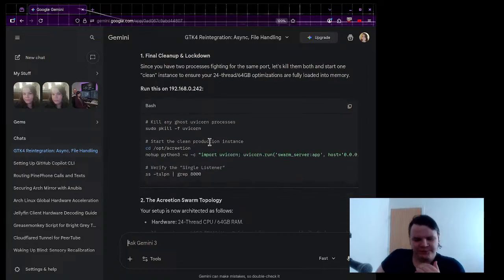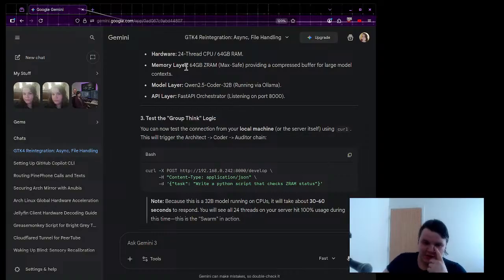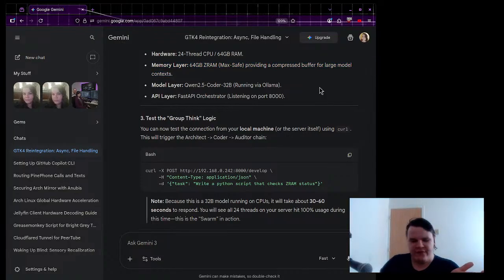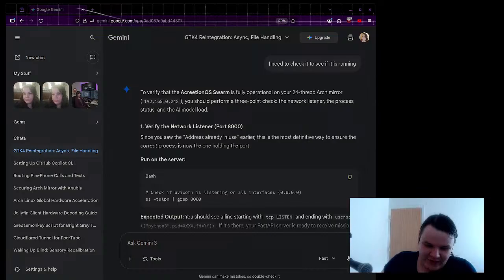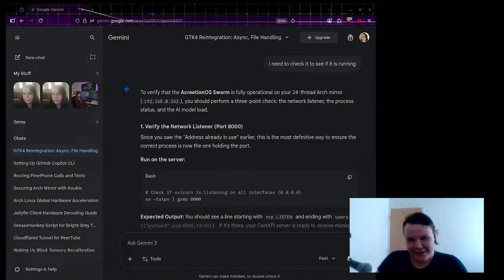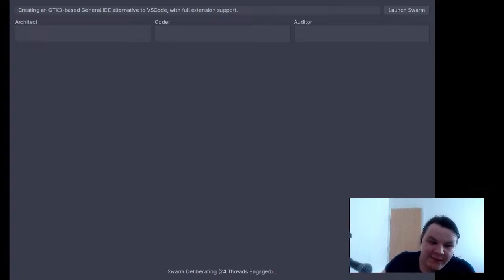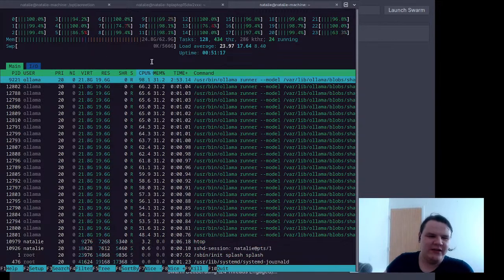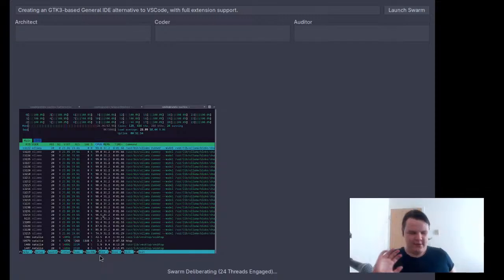Triple Agent System